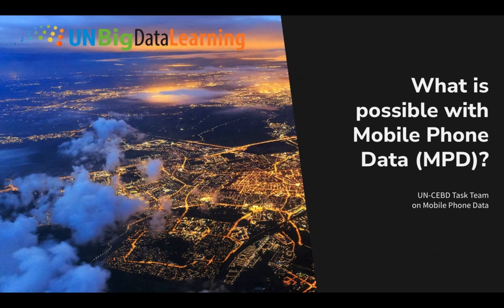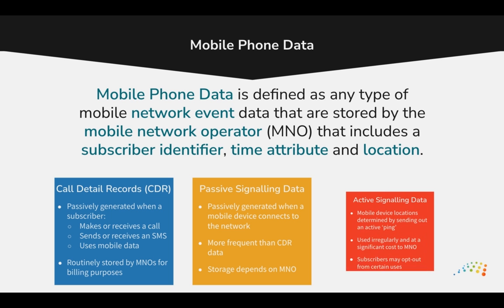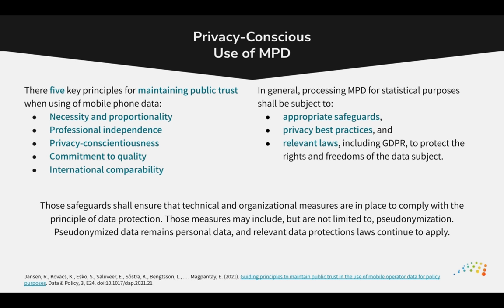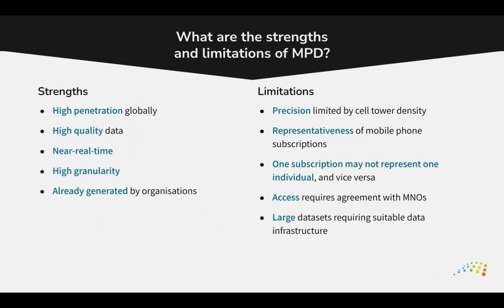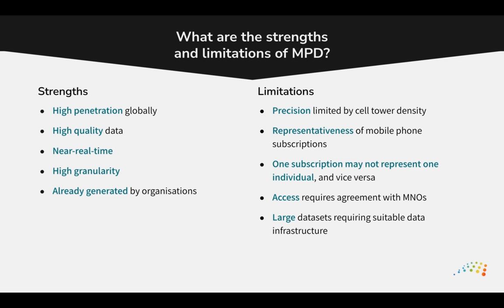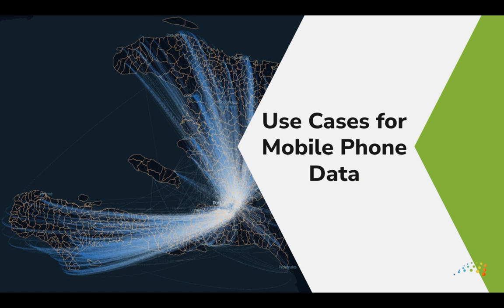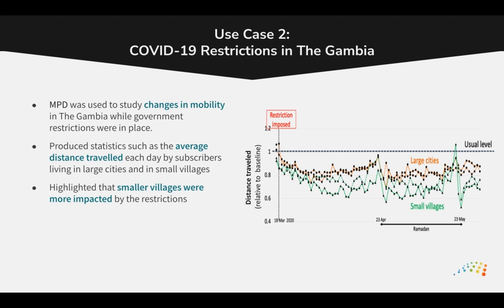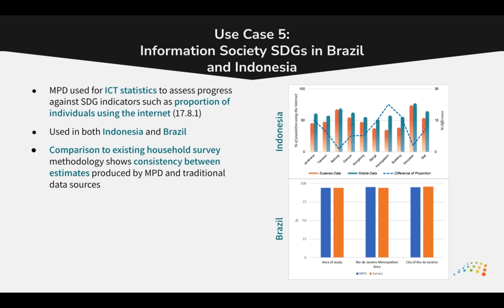Raising Awareness about Mobile Phone Data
Prepared by the UN-CEBD Task Team on Mobile Phone Data

UN Committee of Experts on Big Data and Data Science